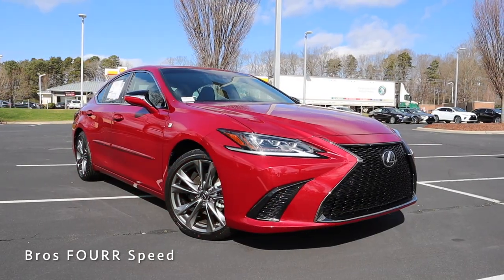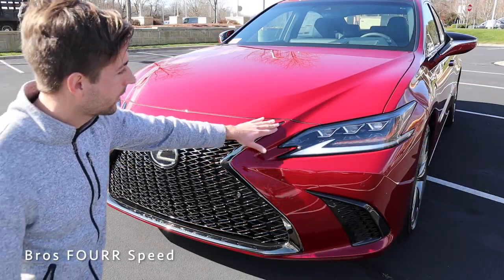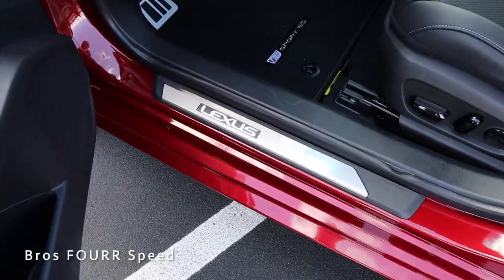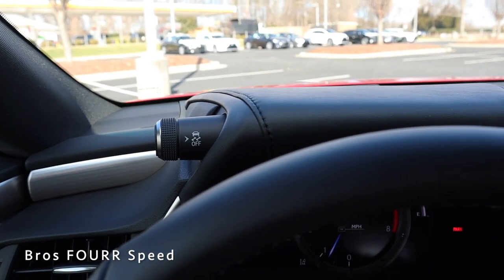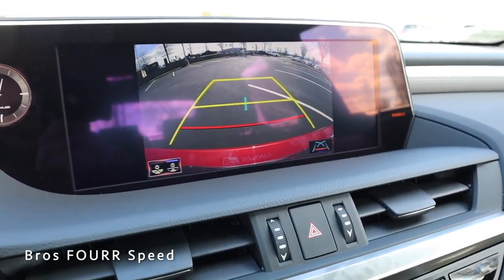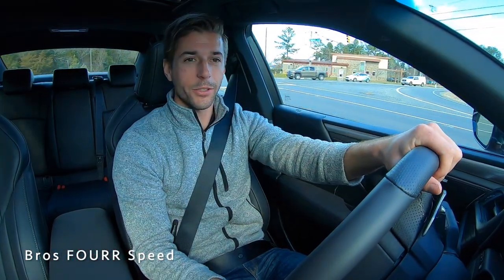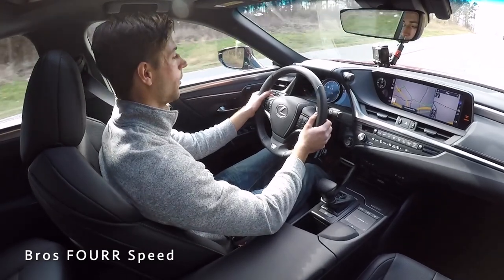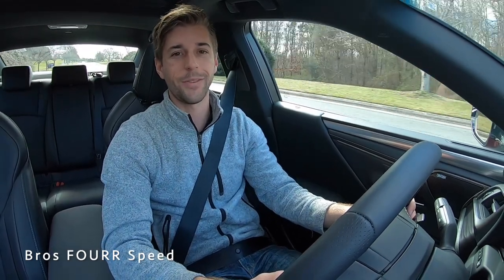2021 Lexus ES 350 F Sport: Start Up, Test Drive, Walkaround and Review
👋 Lets check out the 2021 Lexus ES 350 F Sport!  The new 2021 ES 350 is a very nice and luxurious sedan with nice lines and great interior features!

Newer Versions:
🗣 TALK TO US ON SOCIAL MEDIA !
👁 About this video : Today we check out the 2021 Lexus ES 350!  This model has a facelift and some great options!  The exterior has a nice look, the grill in the hour glass shape design works really well with the rest of the contours in the front bumper.  I love how the front emblem is also the sensor, very nice how that's incorporated to keep a stylish front end!  This model features a very beautiful red exterior!  The interior has a beautiful design with leather and wood trim!  The grab handles are my favorite part with a floating design, just gives it a unique look!  The infotainment system is easy to use on the 2021 Lexus and there's a lot of information to go through!  The driving experience is really where it's at!  Incredibly comfortable with the option to change into sport or sport S and it has a nice exhaust note!  So you have the best of both worlds with the Lexus ES 350, both luxury and performance, with plenty of room for passengers or storage!  This would be a great daily driver for sure!
🎉 THANK YOU FOR THE SUPPORT! ❤️💙💚